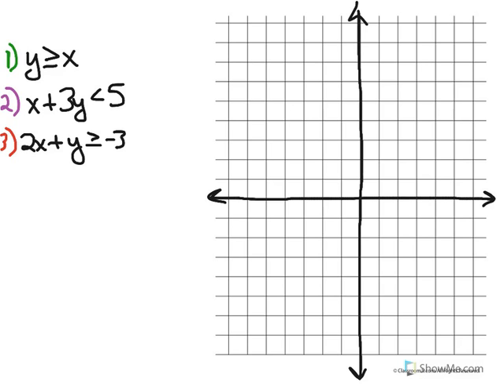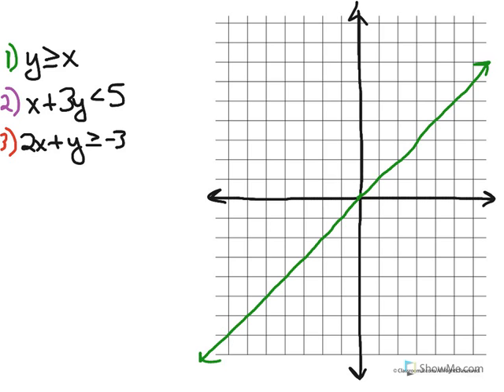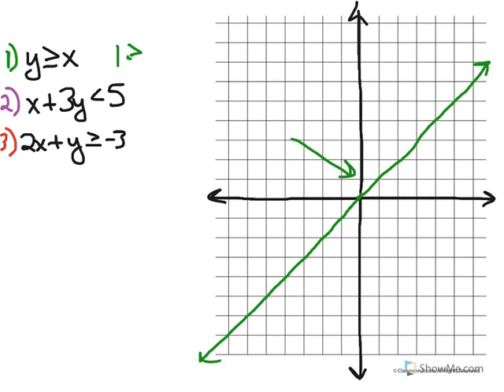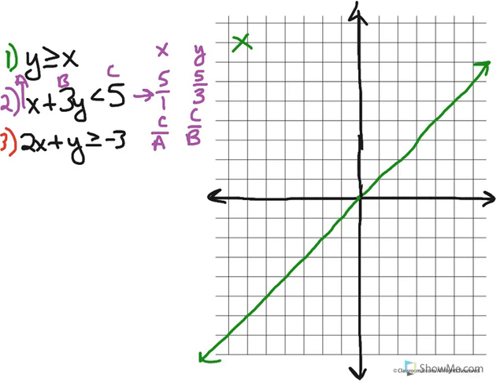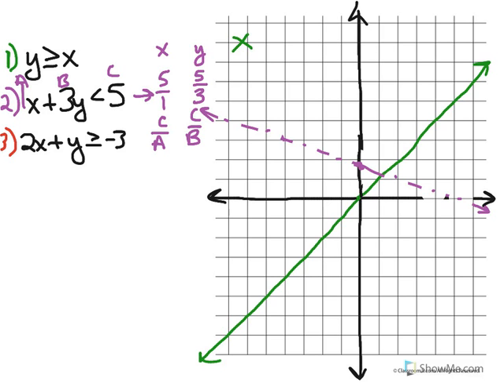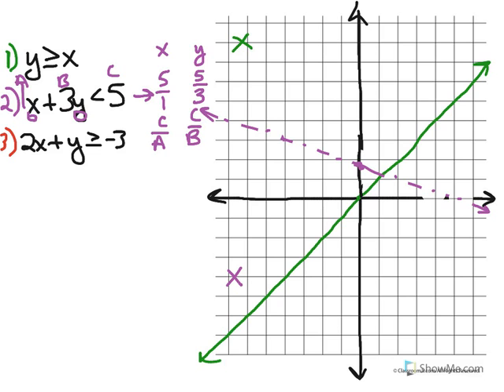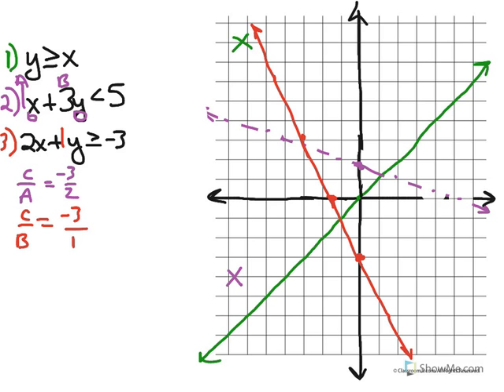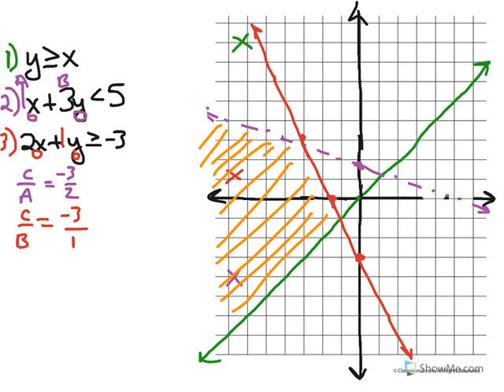How to Algebra: Systems of Linear Inequalities - Graphing